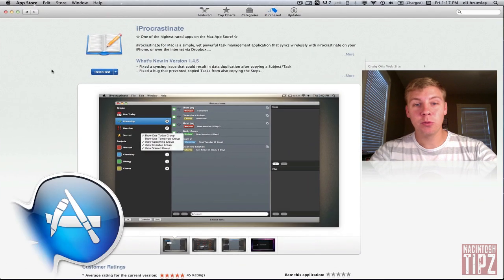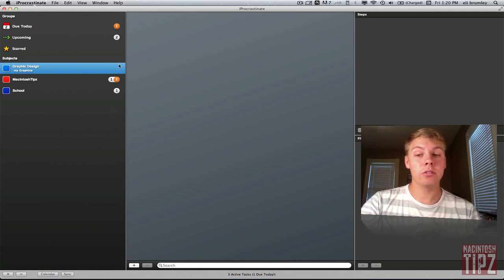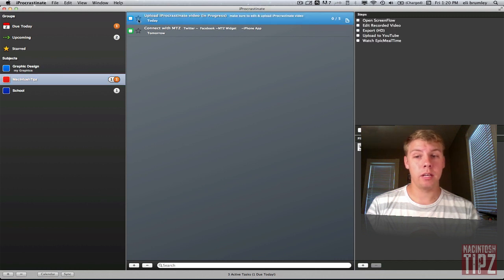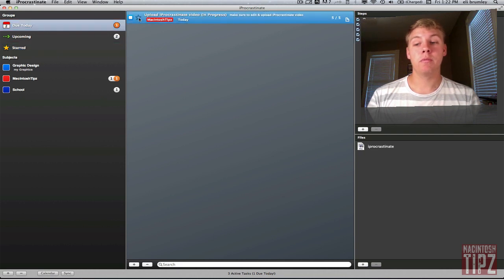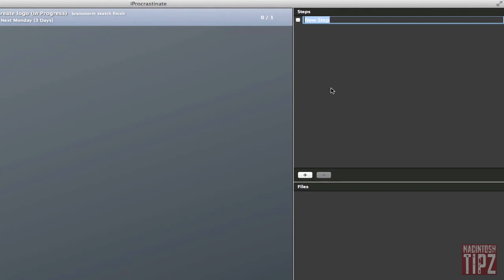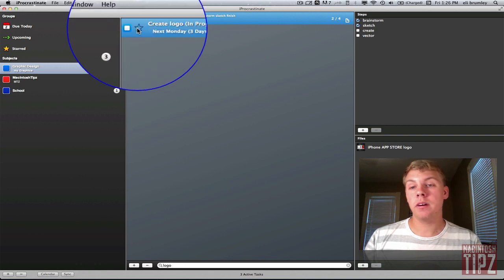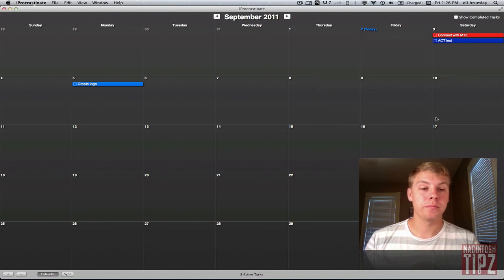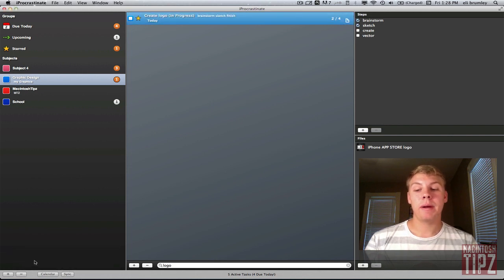iProcrastinate Mac App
Make sure to stayed tuned next week, when we showcase the new ScreenFlow 3.0!